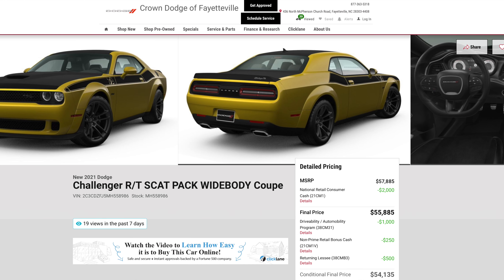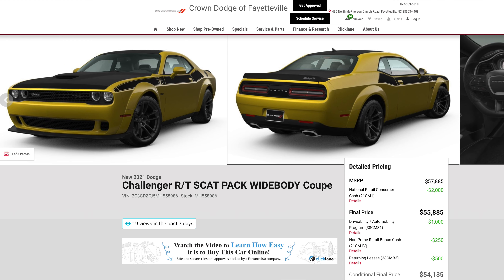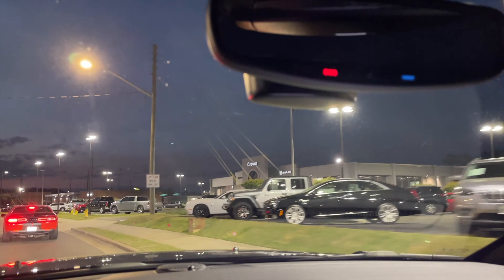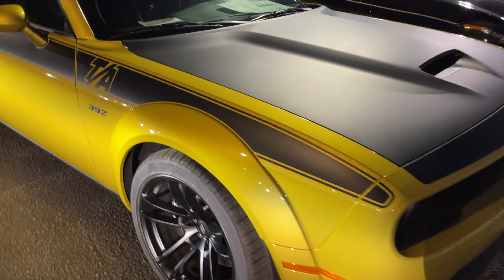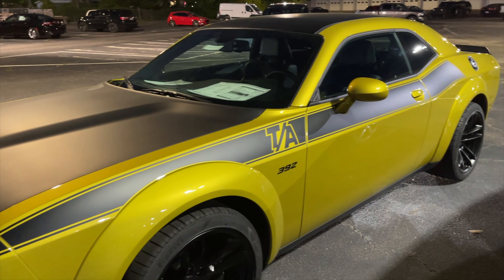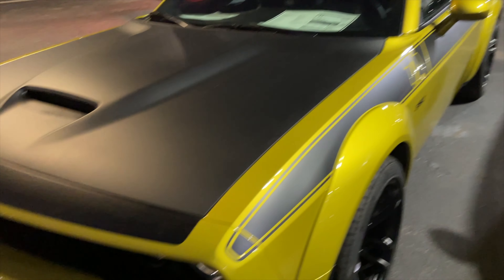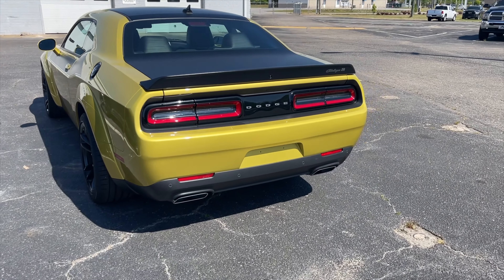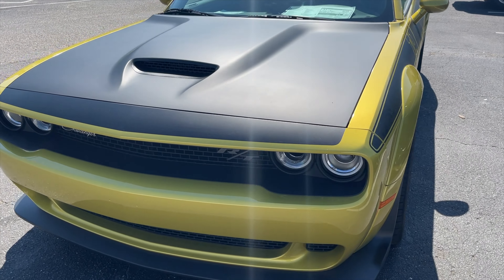Buying a 2021 Dodge Challenger 392 T/A so I can stop putting miles on my 2021 Dodge Durango Hellcat?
In this video, I do some window shopping.  I've put nearly 1,000 miles on my Hellcat Durango in just a few weeks and am considering getting a daily driver so that my Durango can appreciate in value.  Every mile I put on it takes money out of it's value.  Should I go with this gold rush T/A?

We've got our first shirts.  Check it out at our online Square store.  All merch sales go back into the channel to fund cool and exciting builds we have in the planning stages and to further the channel's entertainment value!